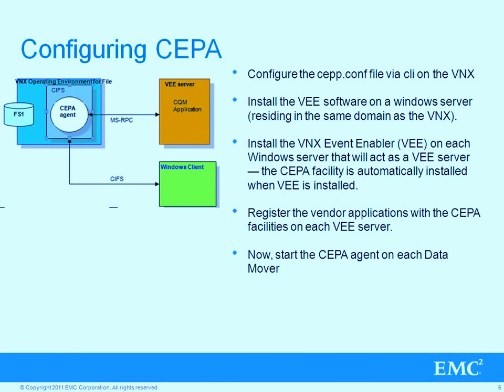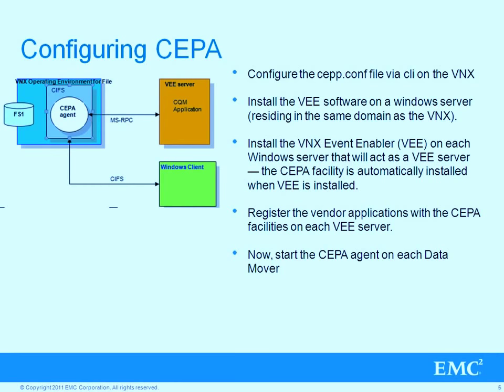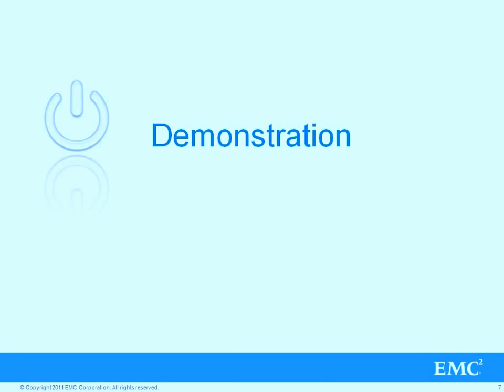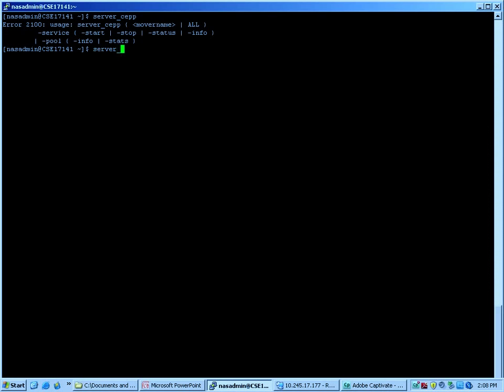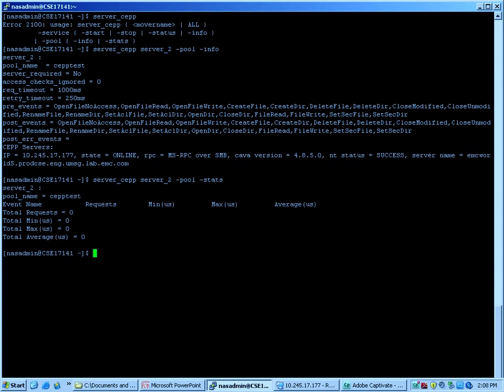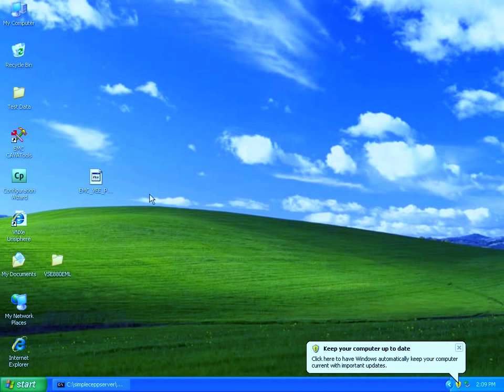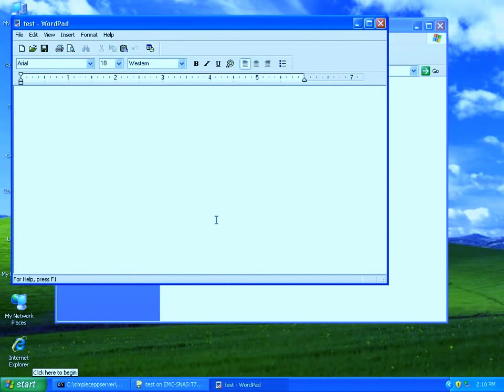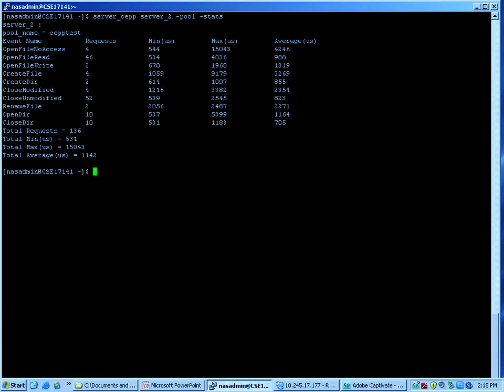VNX Video Event enabler Common Event Publishing Agent CEPA